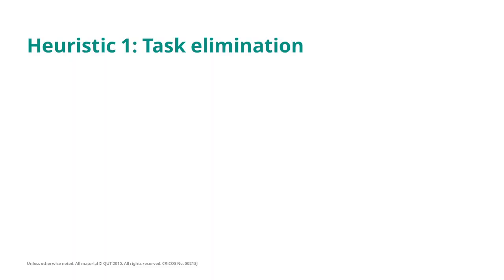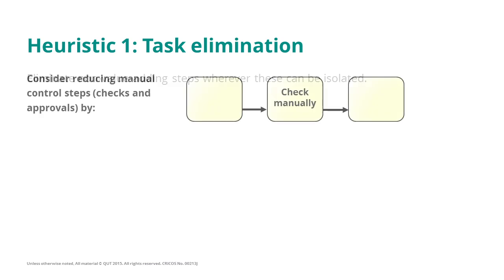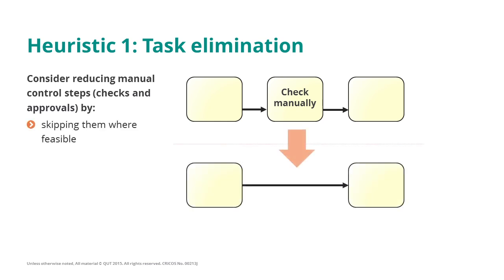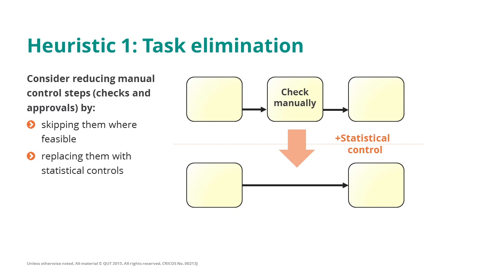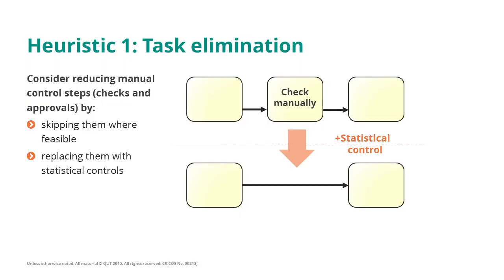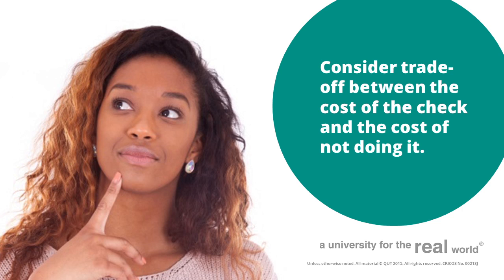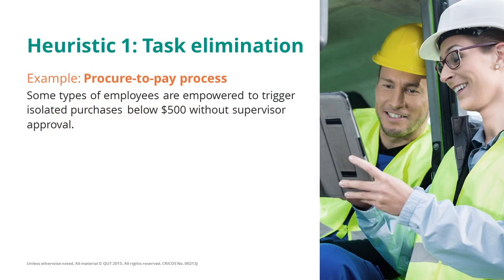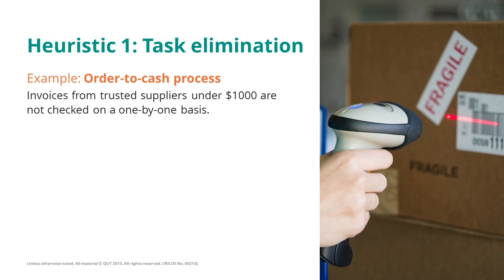Heuristic 1: Task elimination